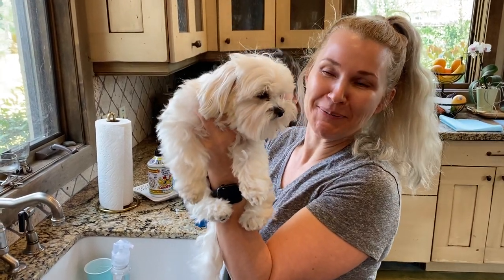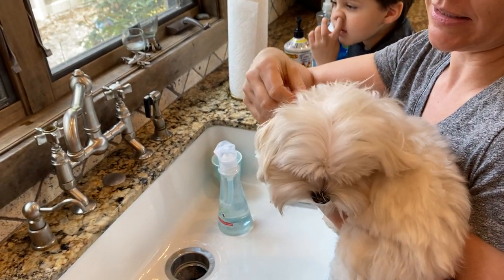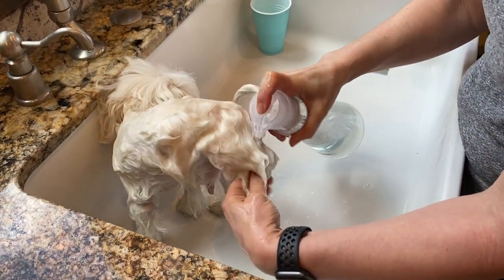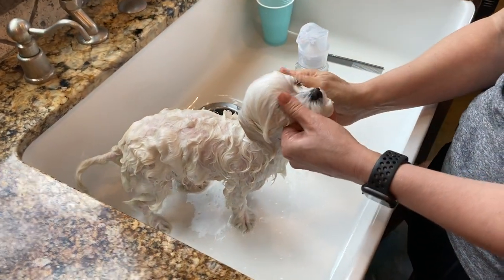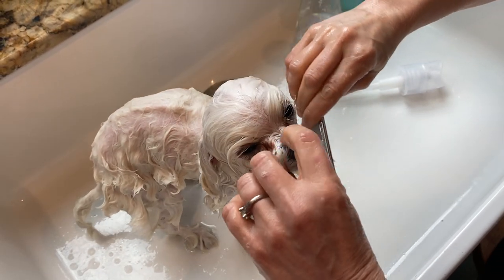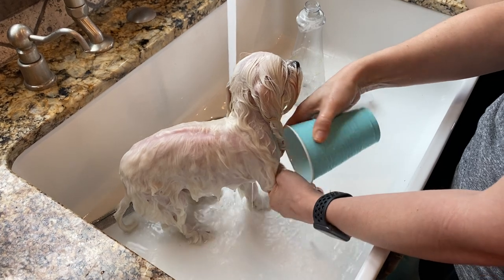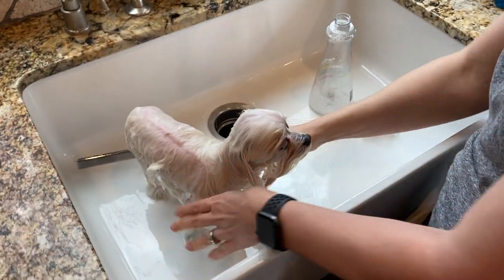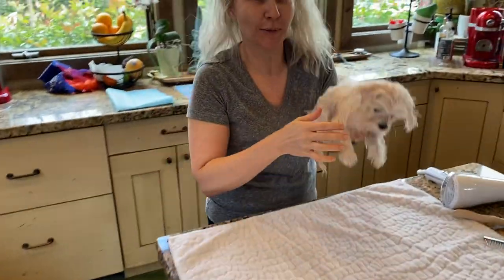Bathing your Dog at Home (Maltese)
Tub time! Bathing at home when we use what we have:)